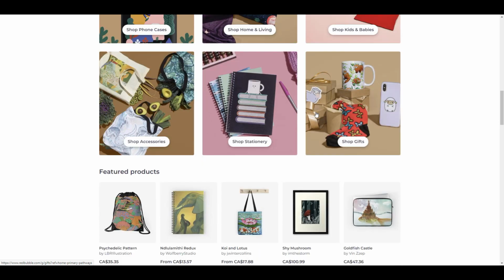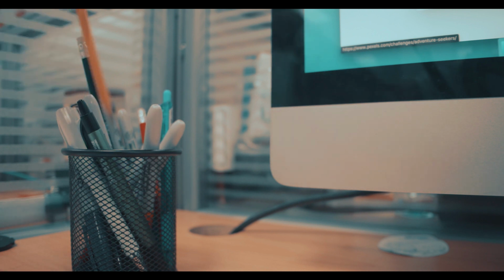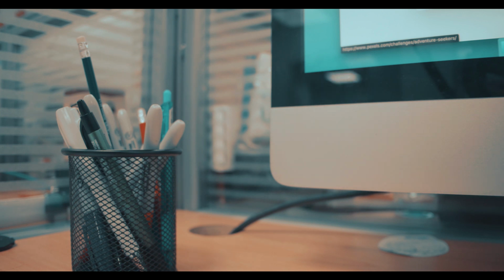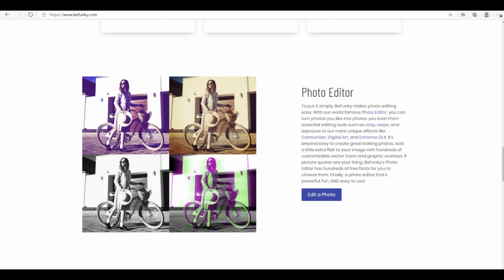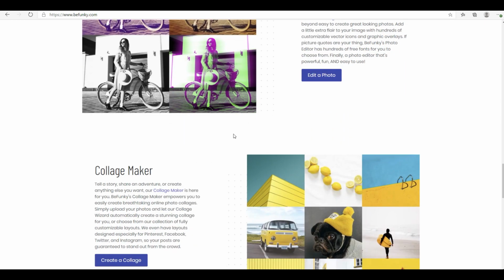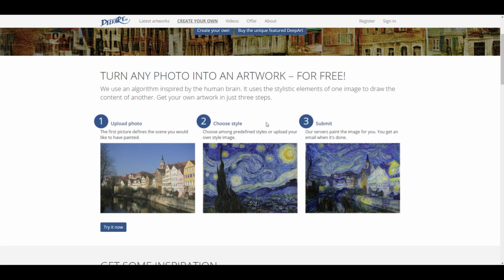Redbubble Turning Photos into Cash with Print On Demand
Redbubble Turning Picture into Cash with Print On Demand if you think outside the box. You can make money from your photos and photgraphy, but you need to put some time into understanding what sells on Redbubble and other print on demand web sites.